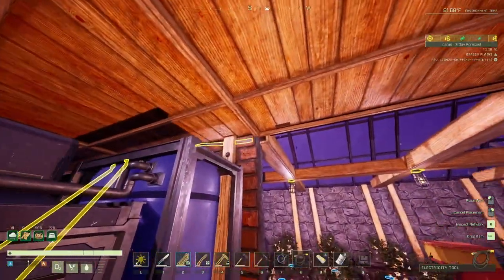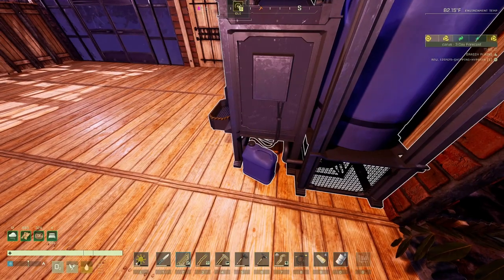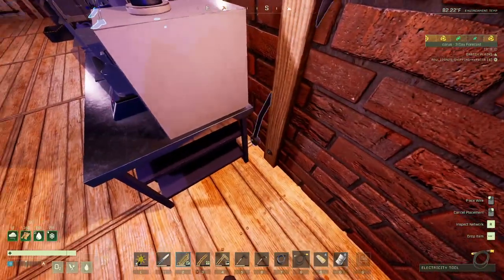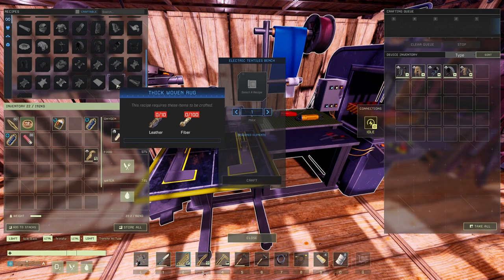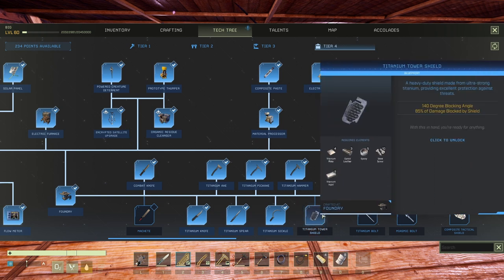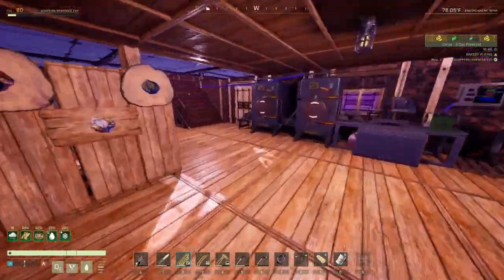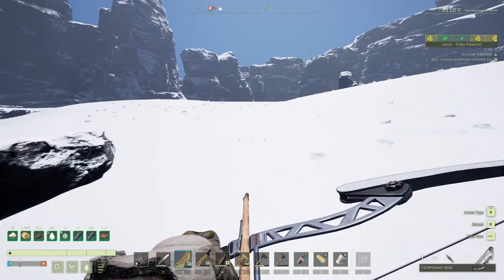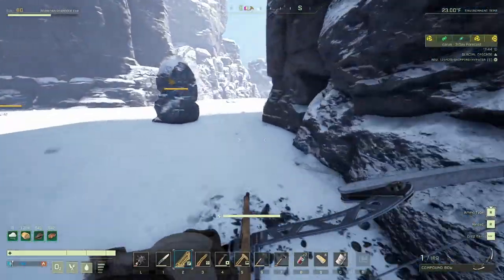Icarus Prometheus - Solo - Preparing for Homeliness - S06.Ep.27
We're modifying our base in preparation for the next update and we begin The Hunt.

The_B.I.G.